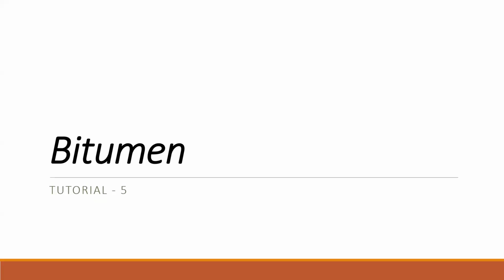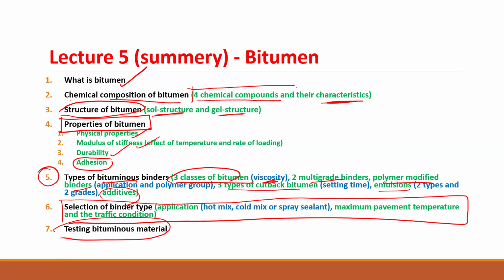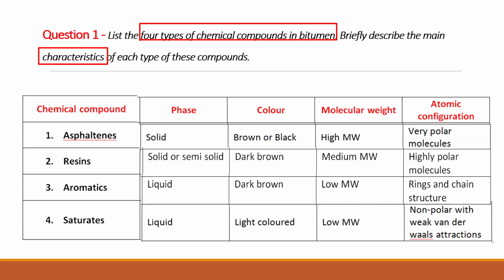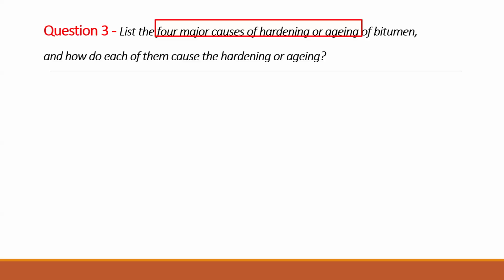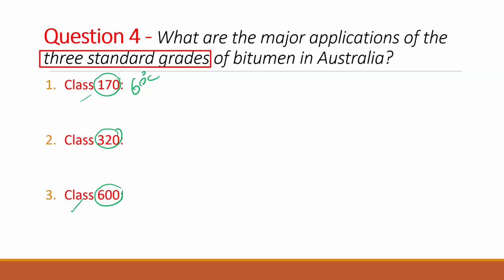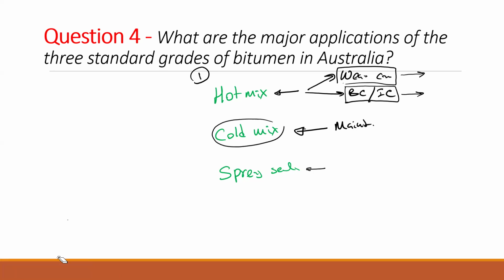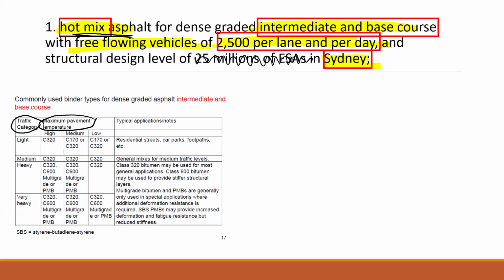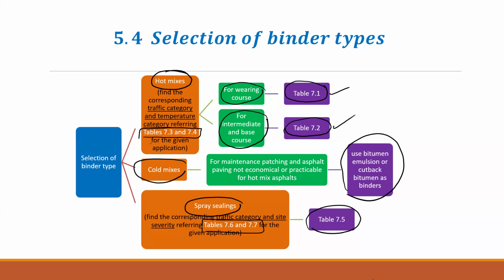Tutorial 5 - Bitumen (finding the right bitumen type for a specific application)